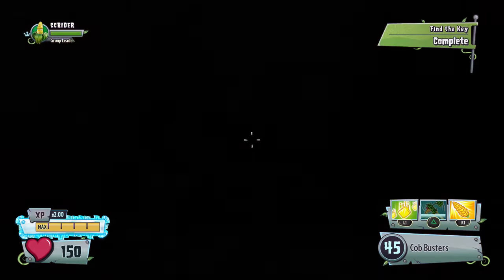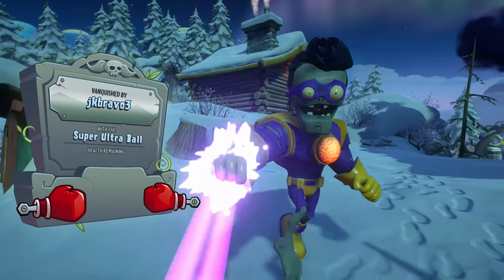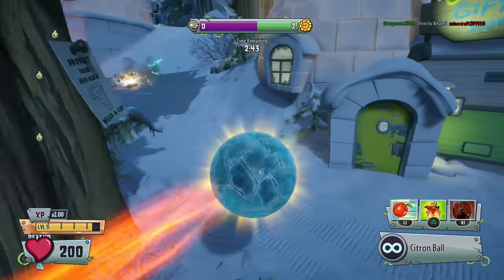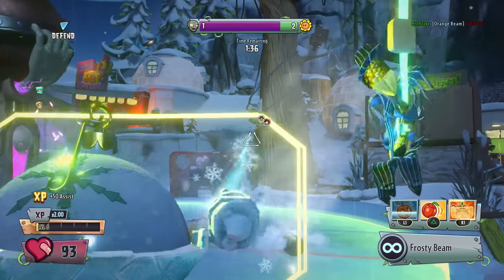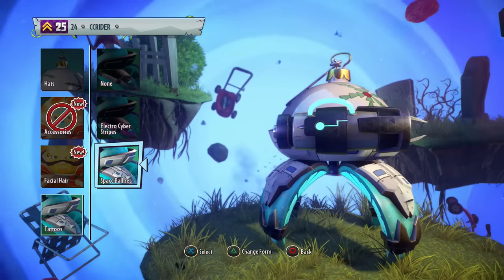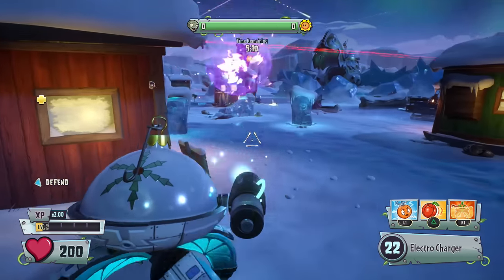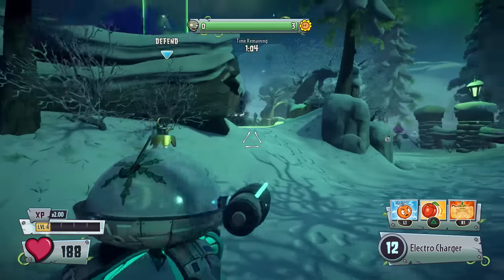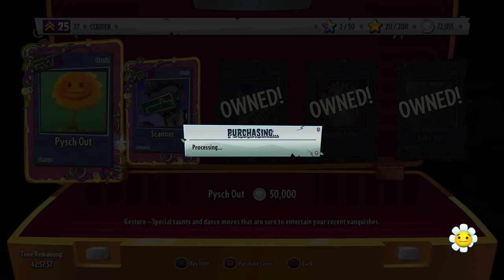Feastivus Ornament Head Hat! - Plants vs. Zombies: Garden Warfare 2 Gameplay - Episode 251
In Plants vs. Zombies: Garden Warfare 2 Part 251, we participate in the another day of the Feastivus Christmas Holiday Event! We talk to the Snowman, who says if we want to open the Feastivus Mystery Chest we must find a key. Adventuring the Backyard, we face a boss and receive the key and use it to open the chest. We get a Special Ornament Head Hat for the Citron! We go onto some Turf Takeover to show off the special Feastivus Christmas Customization.

More Zebratastic videos on my bonus channel!